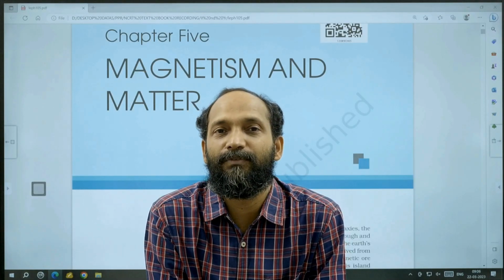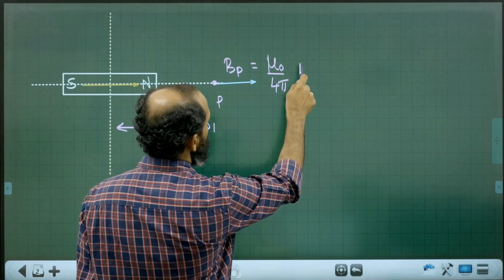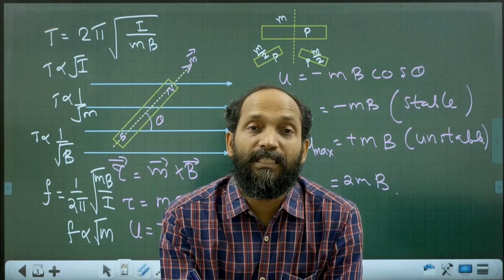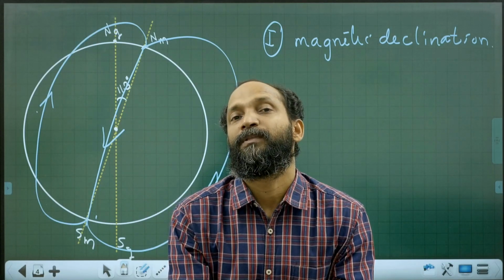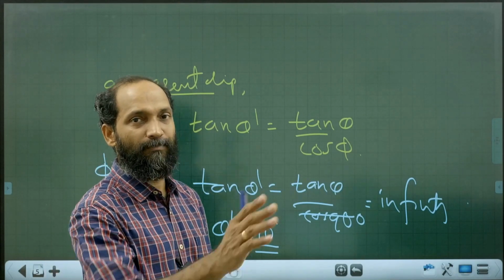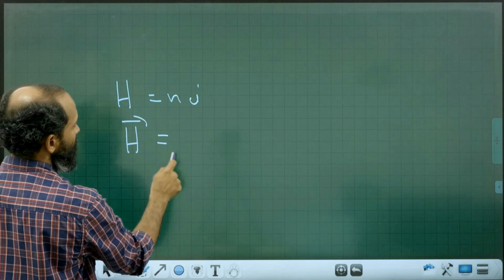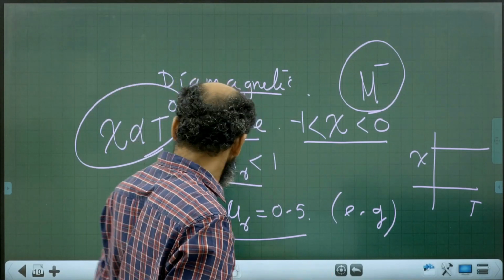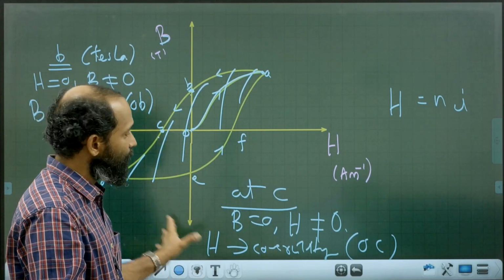ONE SHOT NCERT | NEET | JEE | CUET | XII | BOARD EXAM | MAGNETISM AND MATTER